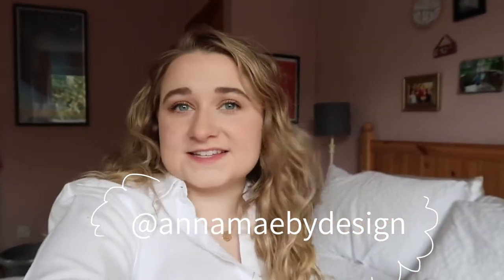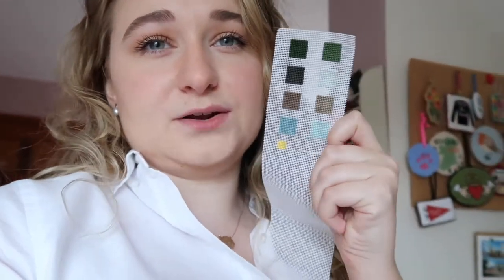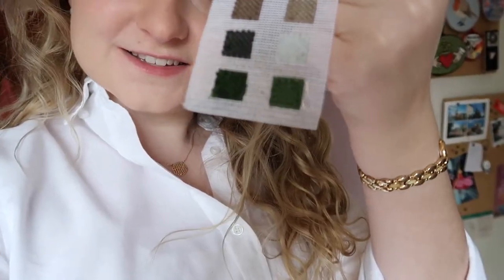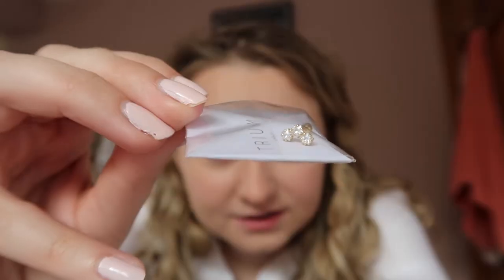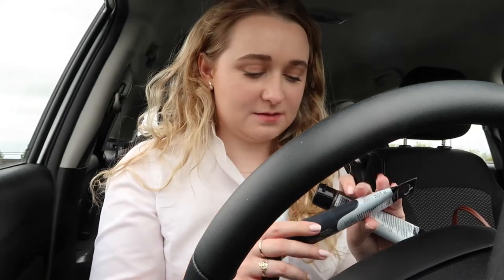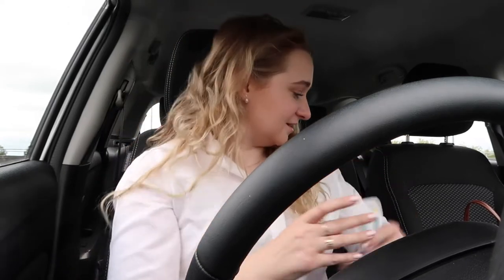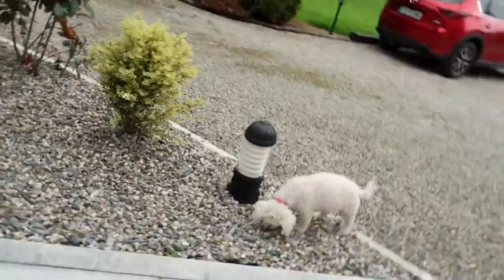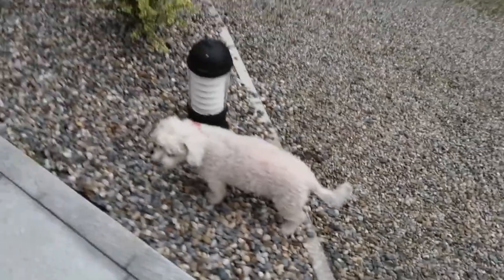day in my life | Etsy shop errands, gardening and new piercing jewellery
Etsy Shop